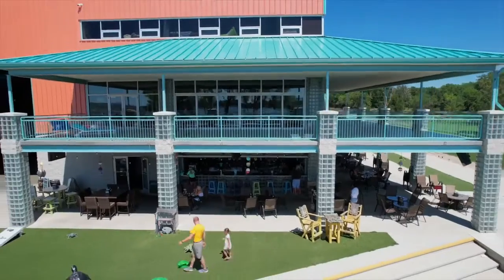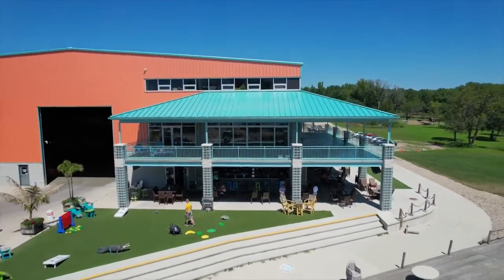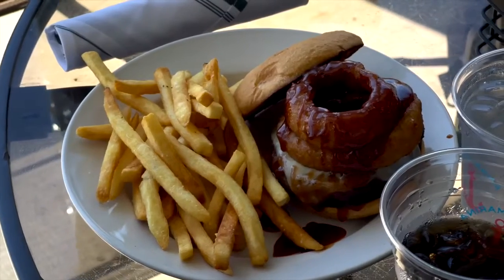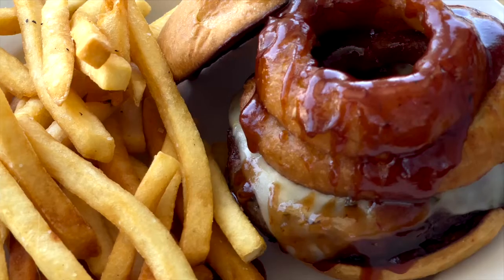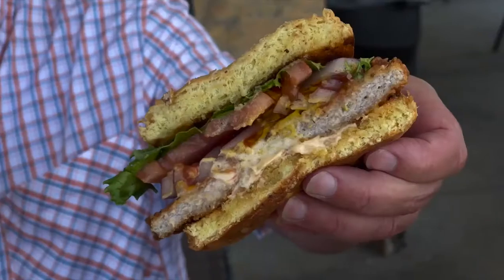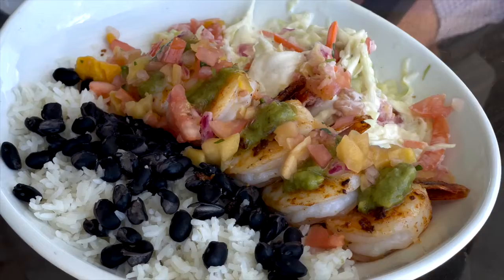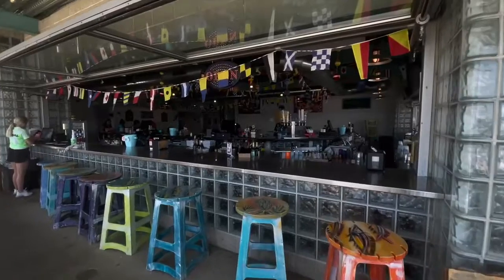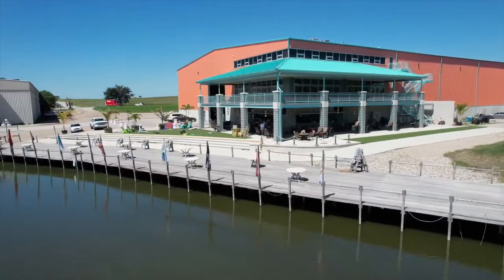NEW AGENT ALERT | Snappers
Everyone Meet Grace!